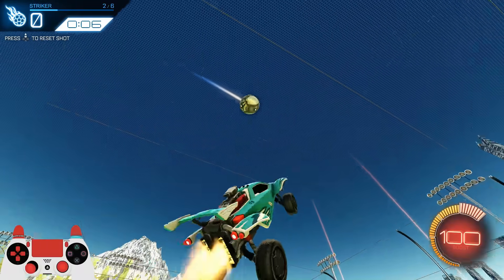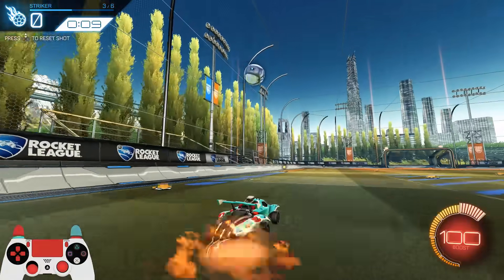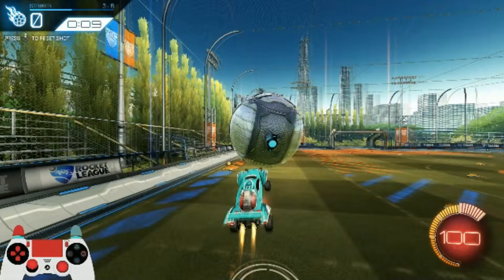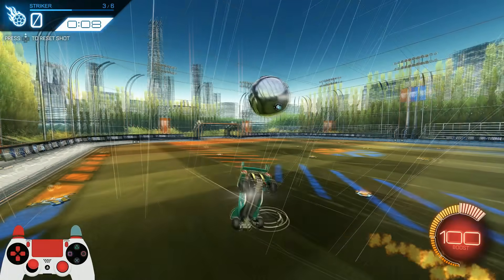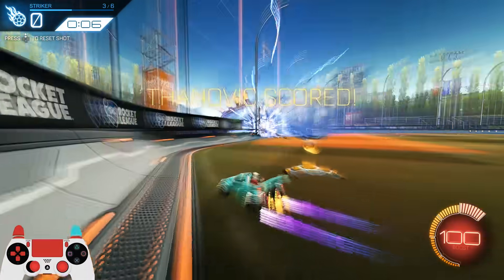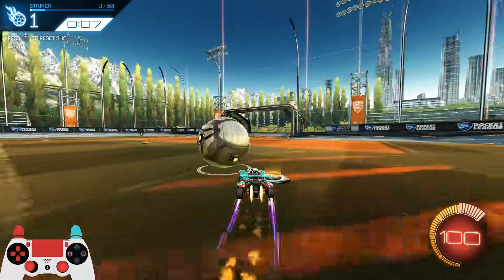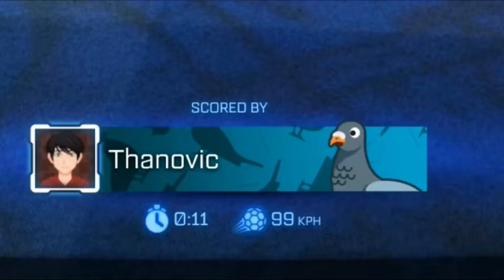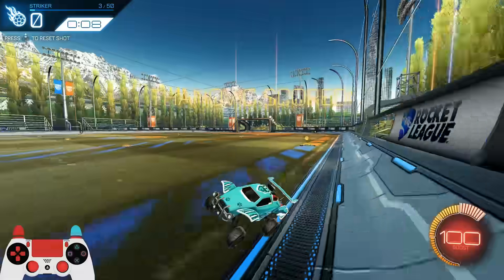How To Easily Hit Power Shots - Rocket League Tutorial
This tutorial will cover the different ways of, and how to easily hit power shots in rocket league. In this rocket league tutorial, I go over the power shot. We cover how to hit the ball harder in rocket league, how to easily give the ball more power and the different kinds of power shot that you can use. In the video, I don't show the training pack code but I will post it here.

Power Shot Training Pack : D6F1-774C-38CD-98C0

This rocket league powershot tutorial covers all you need to know about having a harder hit on the ball and hopefully by the end of it you understand how to easily hit a PowerShot and all the ways in-game that you can pull off a PowerShot in rocket league.